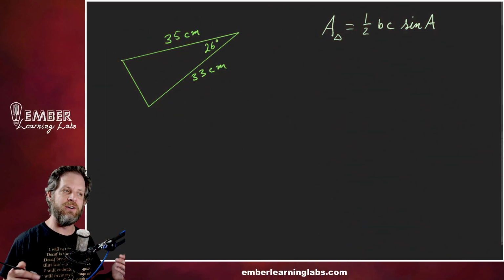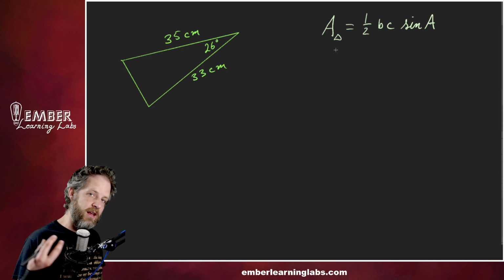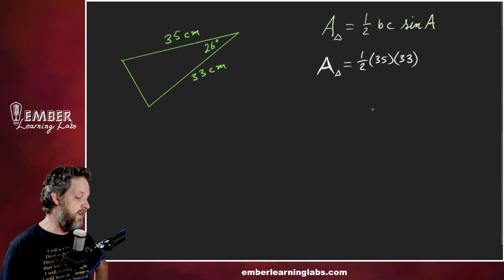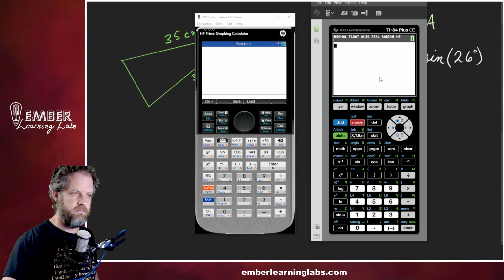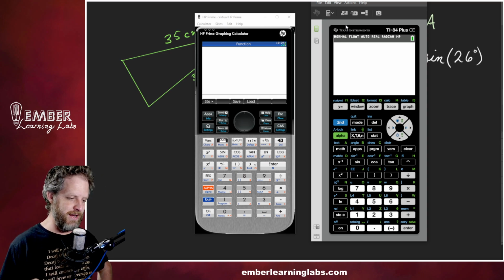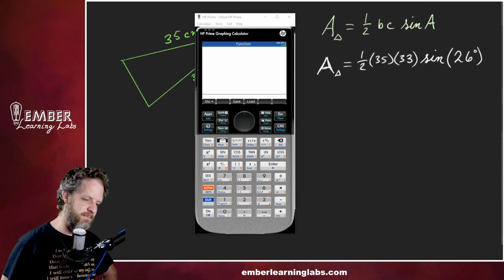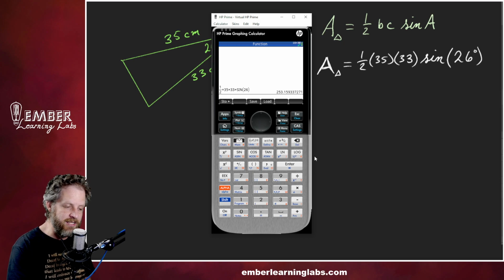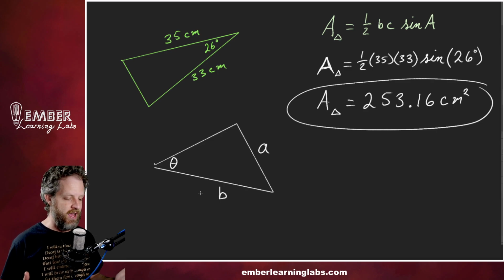4-7 Area of a Triangle Given SAS Example | Pre-Calculus | Ember Learning Labs